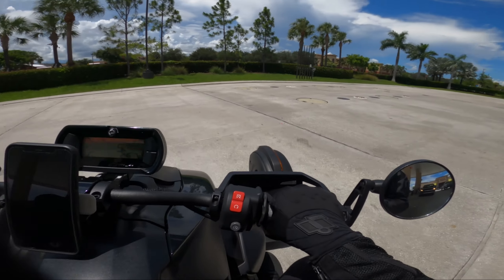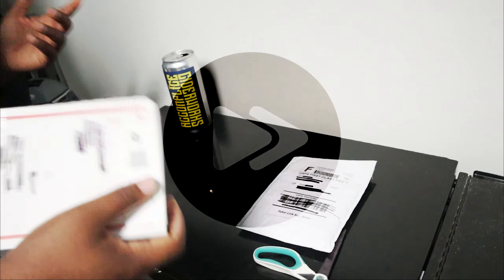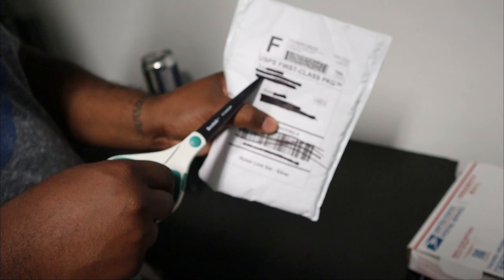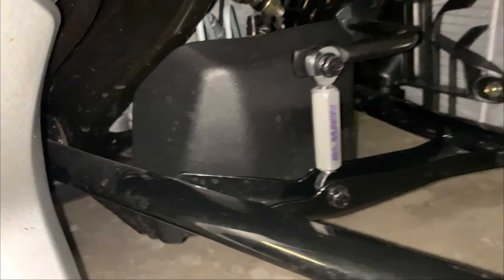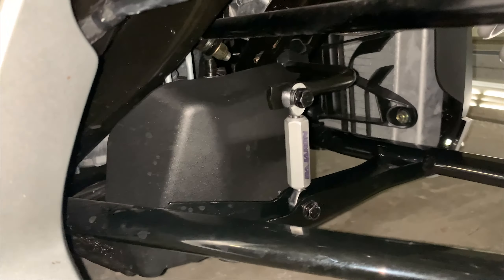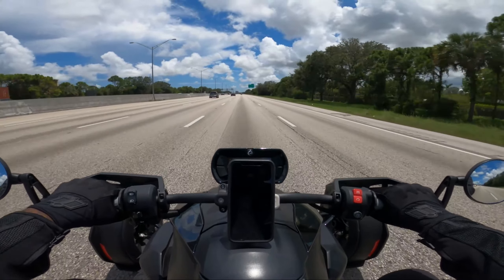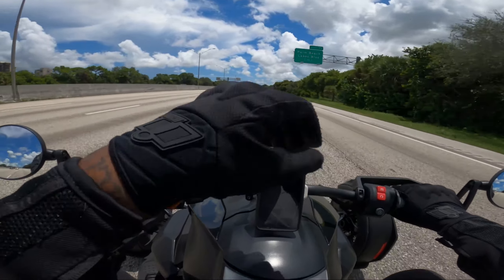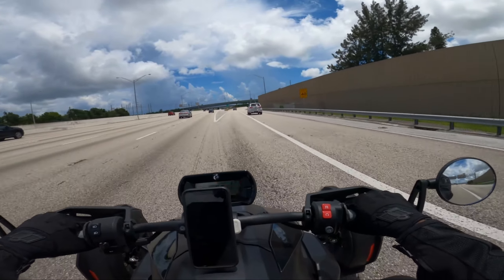Ryker Sway Bar End Links - Ride & Review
In this video, I get on the bike for a highway ride to put the new Can-Am Ryker Sway Bar End Links from Baja Ron through their paces. I share my honest opinions on the mod, and hope to help you decide if this mod is right for you as well.

RIDING GEAR:
Cardo PackTalk Slim (Comm System)

CAMERA GEAR:
Camera Canon M50
GoPro Hero 8 Black
Riding Mic
Desktop Mic